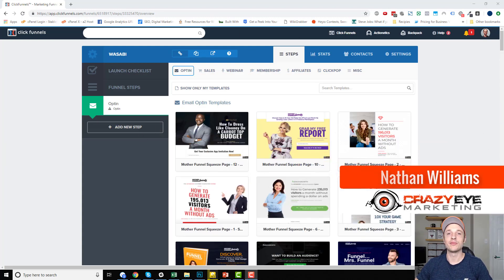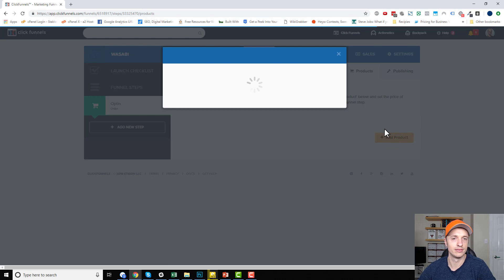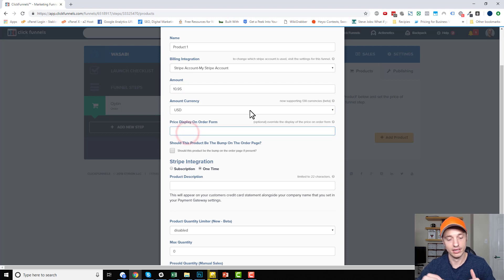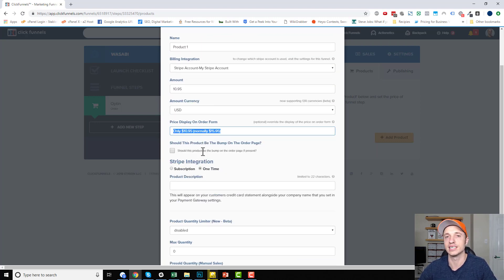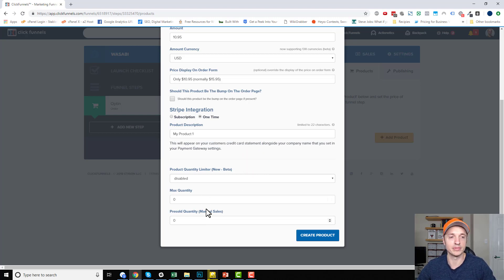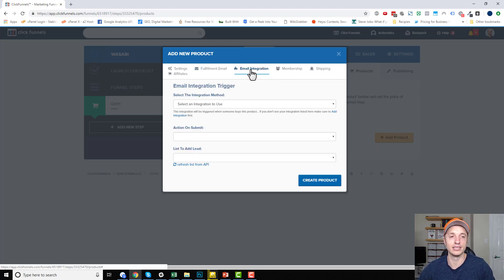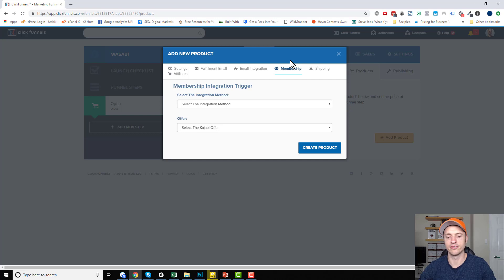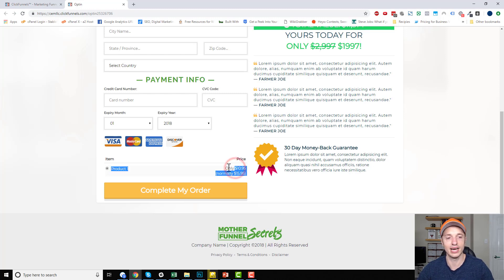How To Create A Product On ClickFunnels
Learn how to create a product on ClickFunnels!